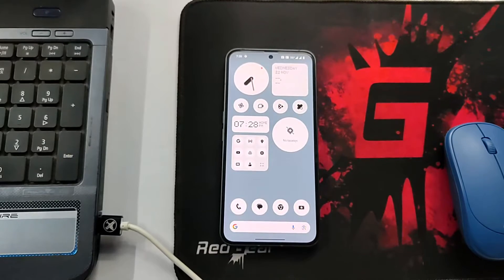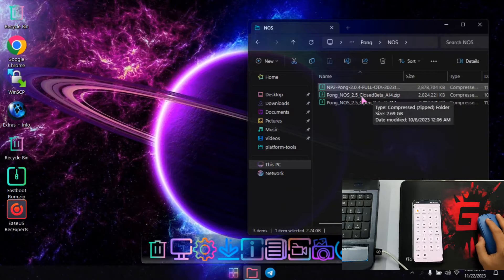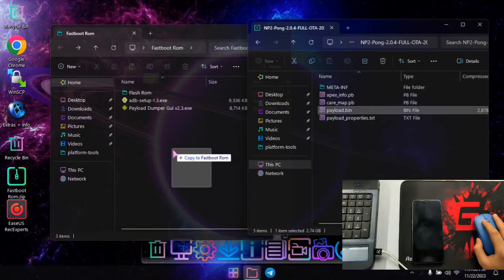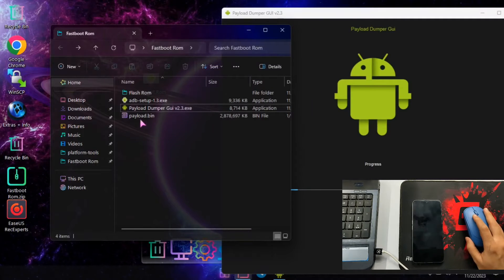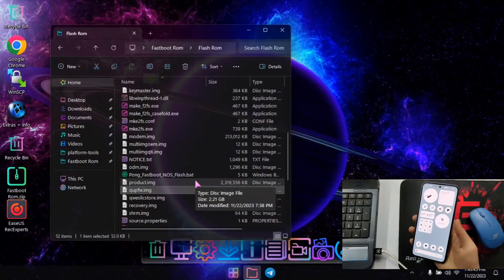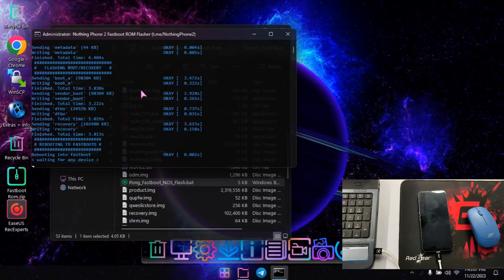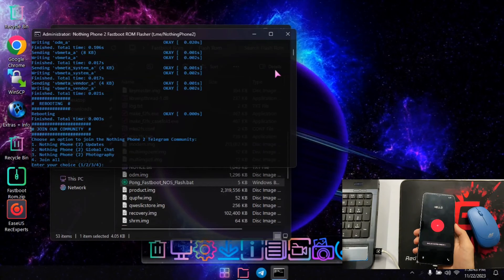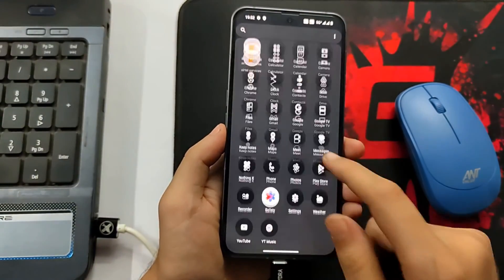Nothing Phone 2 Fastboot stock rom downgrade/flash guide | Easy automatic script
Download Fastboot Rom folder (Watch video for reference on how to use, don't skip any part)

Download Fastboot Rom package zip files from Telegram group or XDA

Credits for script and guide: Hellboy, Spike, PhatWalrus